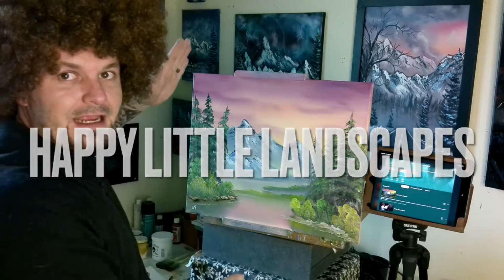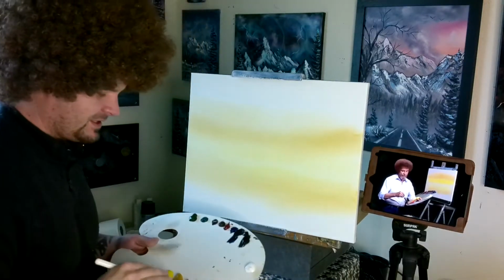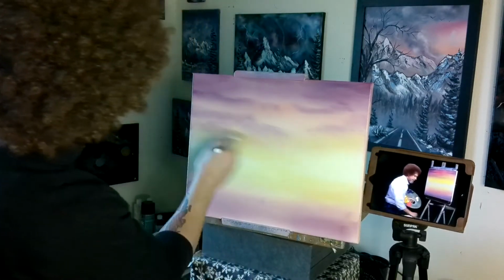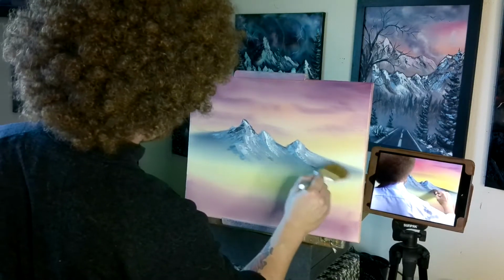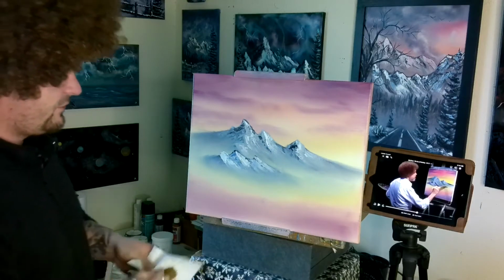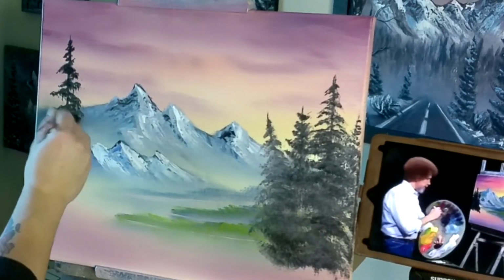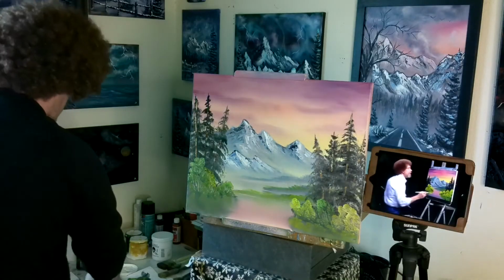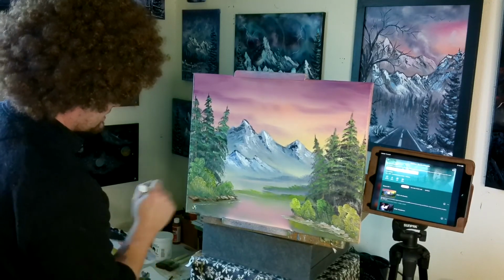I Painted along with Bob Ross and NAILED IT! Happy Little Landscapes Artist Josh Kirkham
Today we followed along with the Master Bob Ross and tried to keep up without pausing! I had so much fun doing this beautiful little landscape. Get your brushes out and paint along with me!